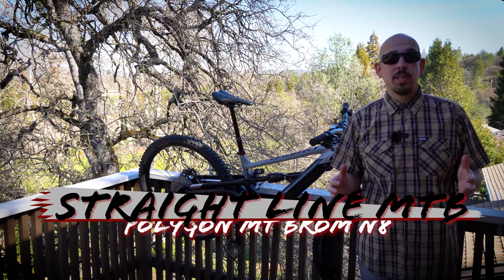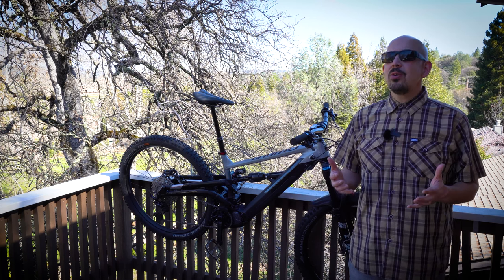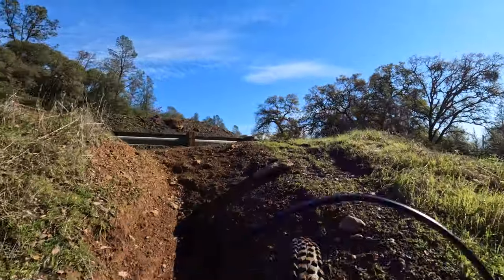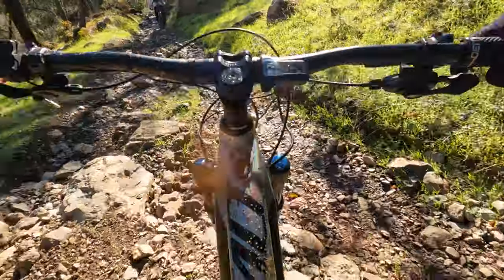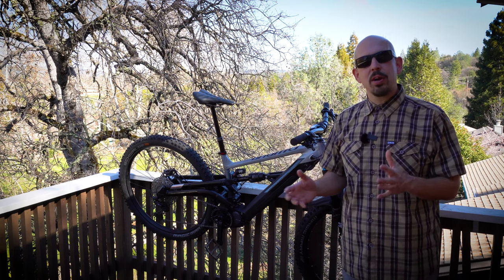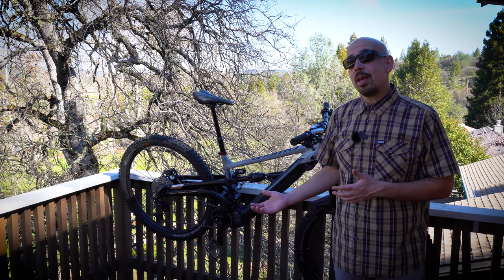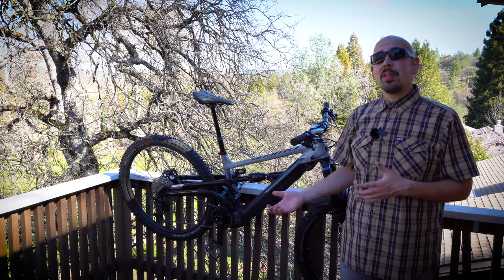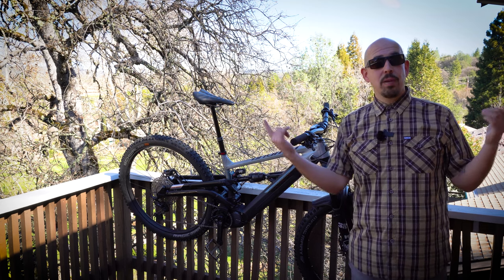Polygon Mt Bromo Review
Enjoyed my time riding the new Polygon Mt Bromo N8 and sharing my review with you.  Let me know what you think of this amazing value E-bike down below.

Our Recording Gear:
Comica Wireless Mic
Sony A6400
TAKSTAR Shotgun Mic
GoPro Hero 8
Stuntman Chest Mount
EDUTIGE ETM-001 Microphone

need to notify you.